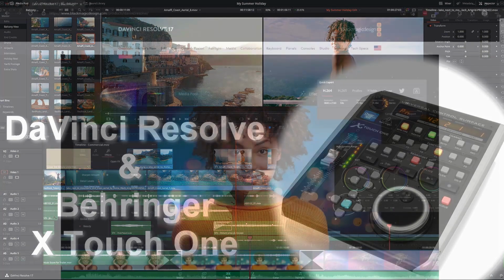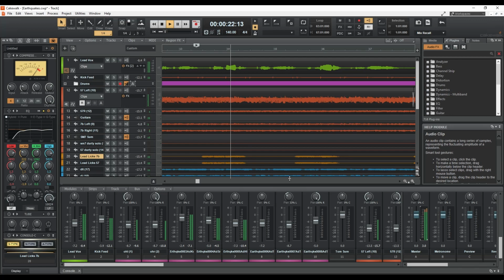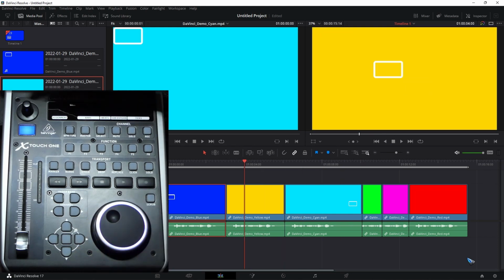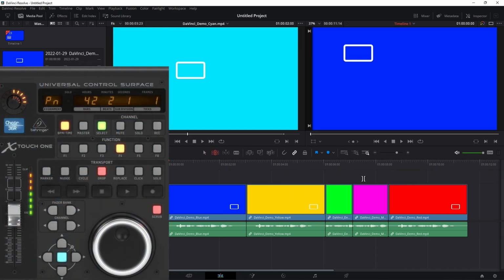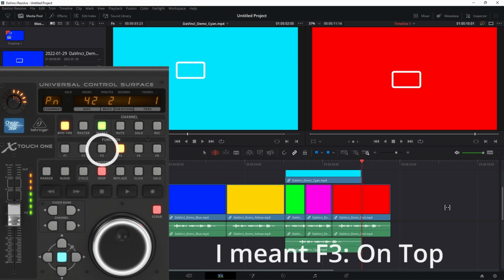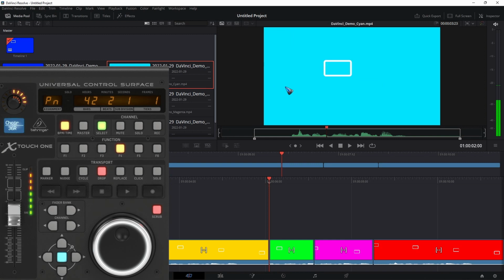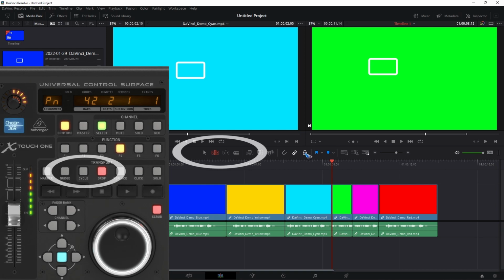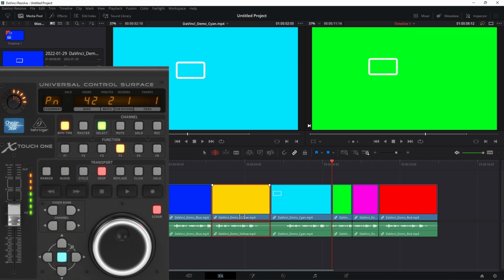Behringer X Touch One with DaVinci Resolve - 1 - Cut & Edit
The Blackmagic Design Speed Editor is a high quality piece of hardware to control DaVinci Resolve, but it comes with a steep price tag. With its nice large jog wheel and wealth of push buttons, the Behringer X Touch One DAW controller can be an interesting alternative at just €150,-.  All we need is an app in between to translate MIDI messages to keyboard shortcuts. This can be done with either Autohotkey, Midikey2key, Midi2keypress, or Bome Midi Translator (Classic or Pro).

This video shows the use of the X Touch One in DaVinci. By the way, any other MIDI controller will do ... what ever you have lying around, you'll be able to get it to work. The next video will show how it's done.